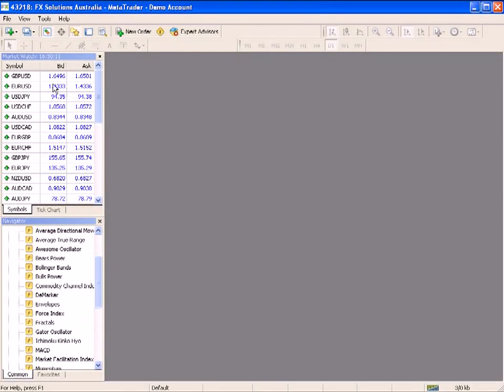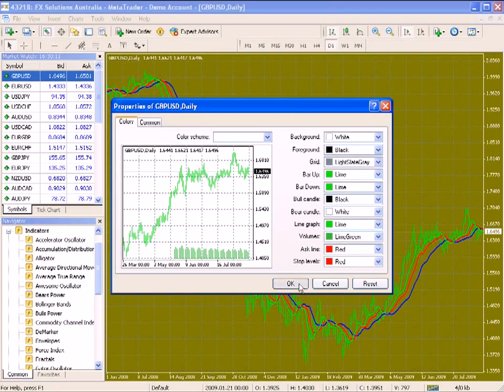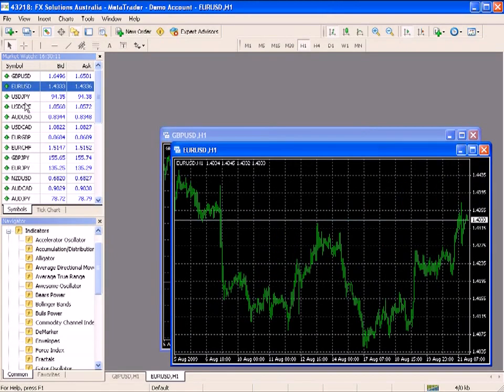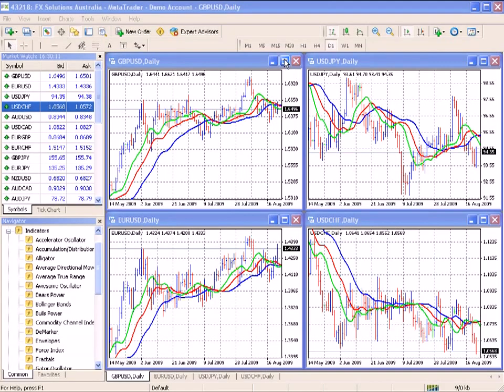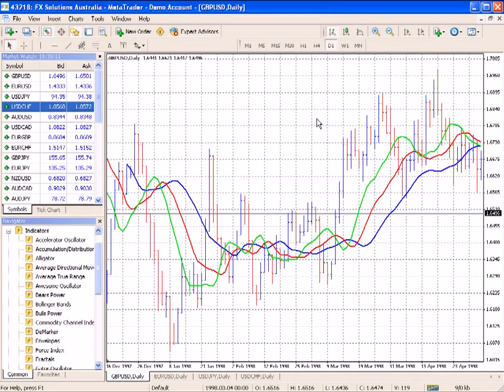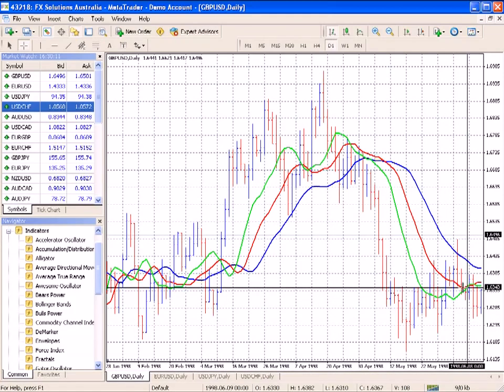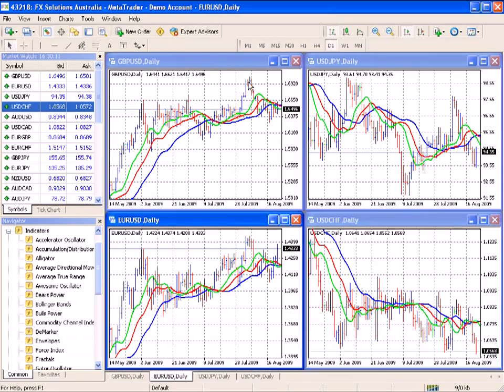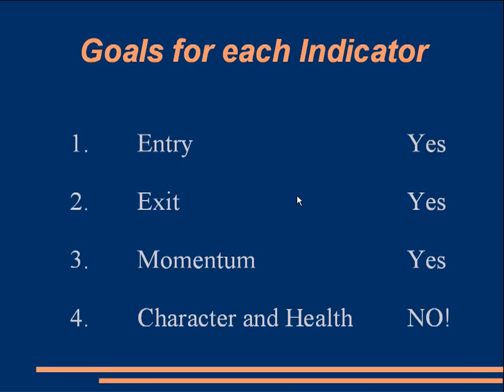Forex Alligator indicator face off